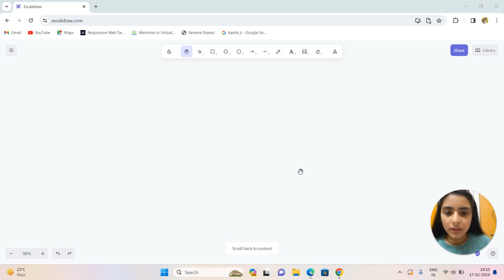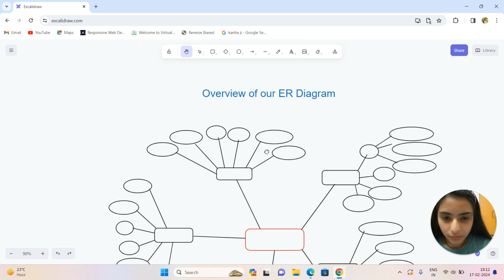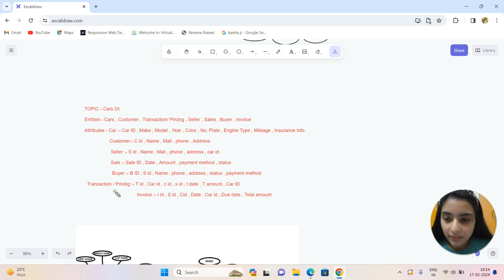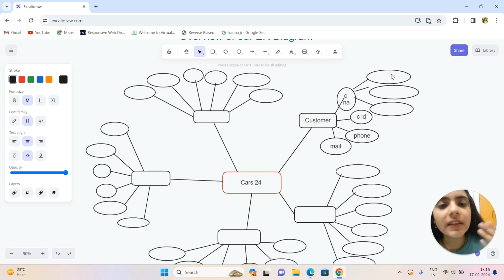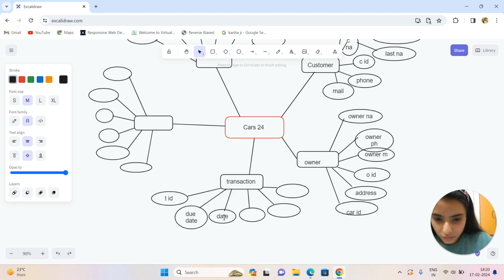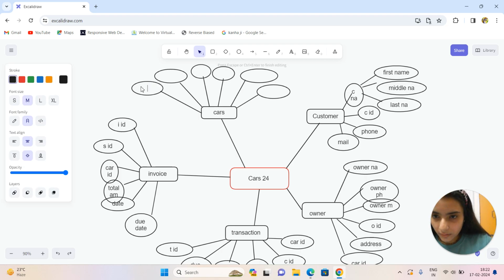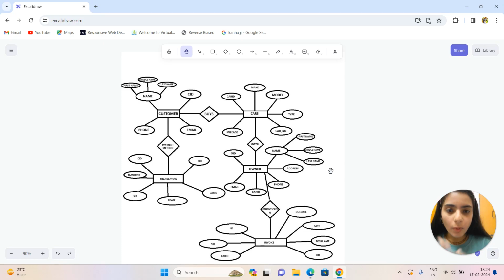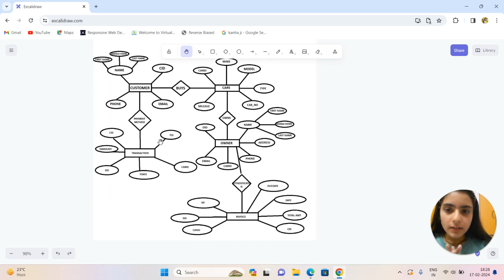Creating ER Diagram on Cars24 🚗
Welcome to my latest video! I dive deep into the world of database design by creating an Entity-Relationship (ER) diagram for Cars24, the popular online platform for buying and selling cars. 📊